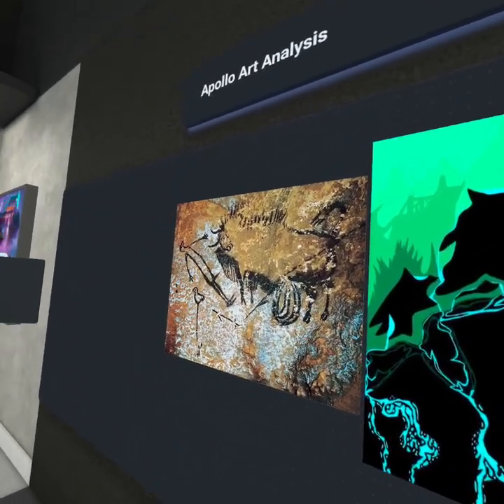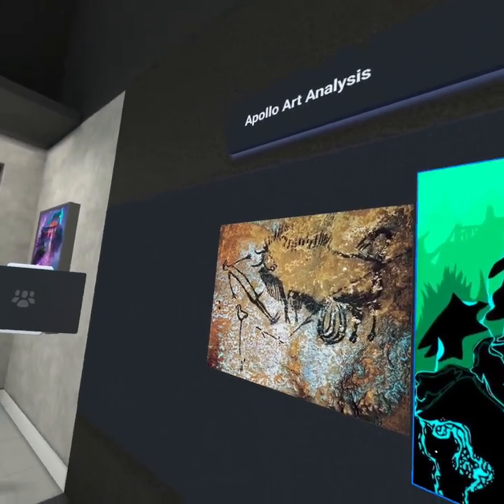"Caverns" - Emerson Miltenberger | Apollo Art Analysis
Created by Emerson Miltenberger, this dark digital illustration presents a wide perspective of a complex cave system as sharp forms mix with a fluorescent emerald.

 What awaits us far beneath the surface in the crafted caverns?

At first glance we’re met with quite a wide scene scene showing such a unique perspective. The viewer’s attention is likely drawn instantly to the striking degrees of green.

Our view as a kind of side-scroller is perfect to display both the above and below. Within this there exists multiple degrees of contrast aiding to accent form.

We note about three main regions in the work before us. These may be seen as the caverns, the ground and finally the mountainous sky above.

In the context of color we note an analogous scheme blending brilliantly. The effect of this is both stunning and striking due its fanatically-fluorescent nature.

The style of this work feels quite cartoonish as some elements are simplified. Despite this we note a careful contrast between the style and the darker displays above reminding of the Gothic period.

When we take a look at form within the composition one can't help but note these extremely sharp silhouettes. All-in-all these define the work in no short order as islands of black and green strike our attention instantly.

Notice just how many layers there are to the work at hand; One finds over five layers instantly which provide the viewer with a sense of immersion which mustn’t be understated.

Caves across the globe are home to a diverse range of animals. These strange structures are the result of hundreds of millenia of water weathering deep underground.

Early humans have made both proper and profound use of caves for over a million years. These early inhabitants likely used such convenient structures as shelter from their harsh environments.

For many millennia now humans have been using caves for everything from shelter to use as burial sites all the way to religious communal ceremonies; One can’t help but remember the immense necessity of ritual and tradition.

The work which stands before us was created using one of the most popular mediums in art today known as digital illustration.

Emerson Miltenberger is an up and coming multidisciplinary artist who creates everything from fan art to landscapes and photography.